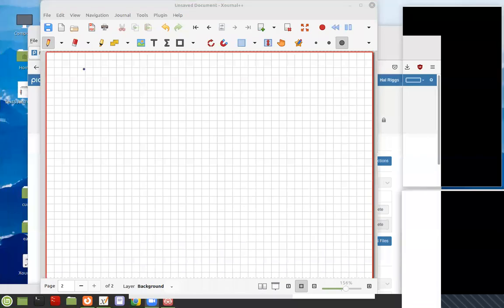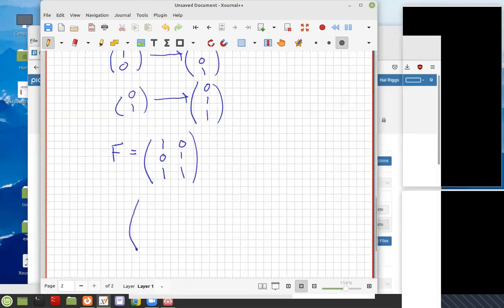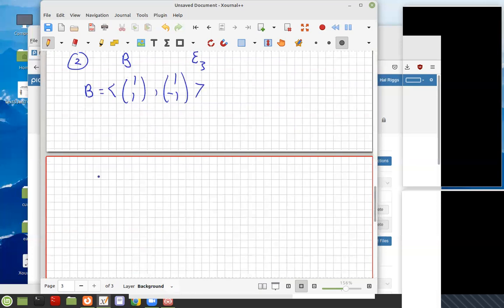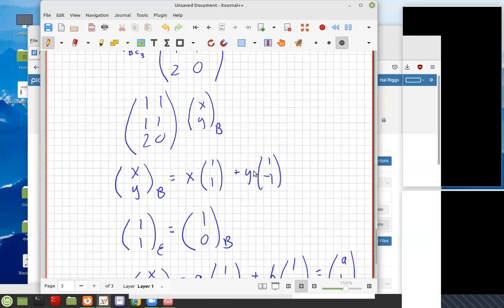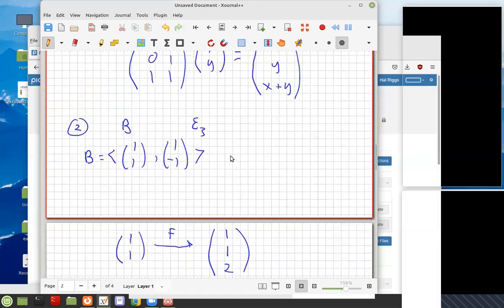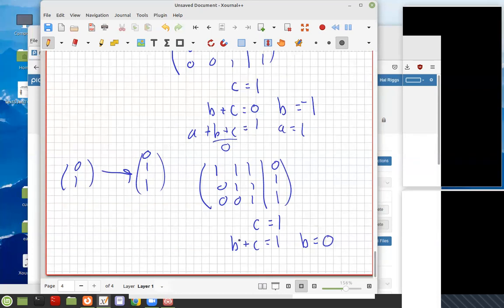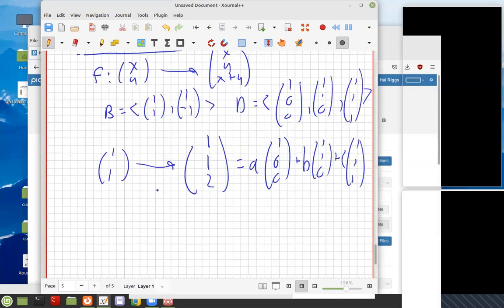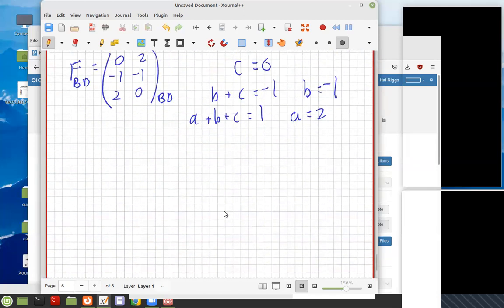Maps and Matrices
first pass (April 7 video)